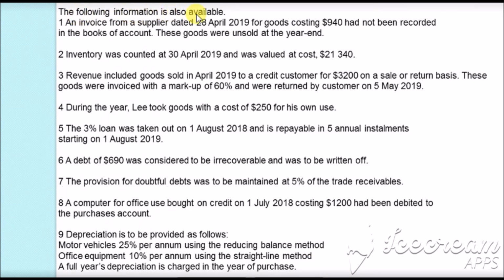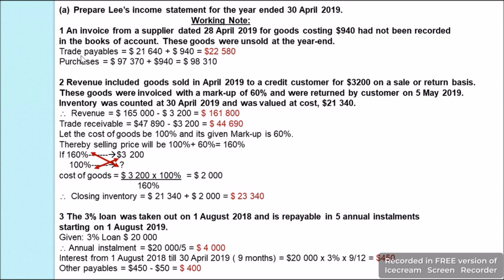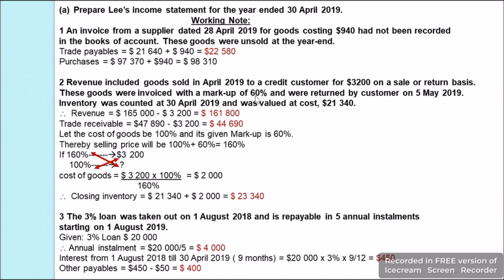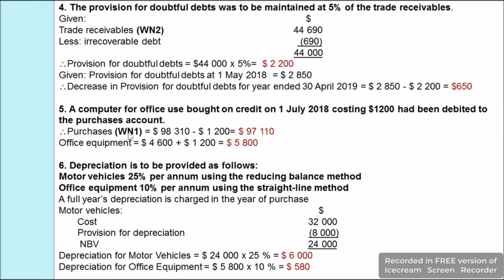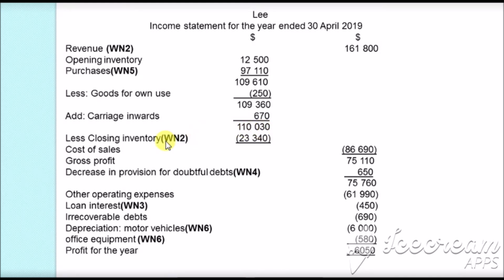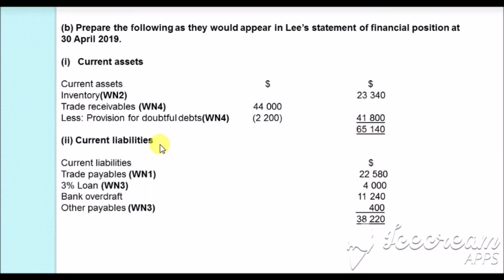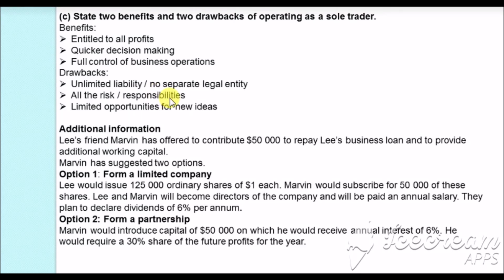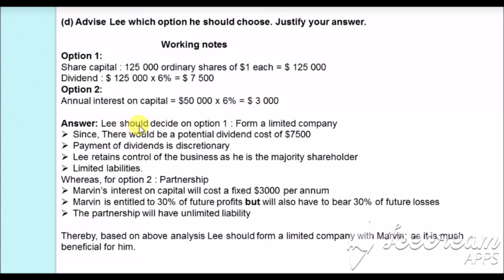A LEVEL ACCOUNTING PAST PAPER QUESTION 1 BASED ON FINANCIAL STATEMENT - 9706/22/M/J/2019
9706/22 ACCOUNTING PAPER 2 MAY/JUN 2019 SOLUTION OF QUESTION 1 BASED ON FINANCIAL STATEMENT ; INCOME STATEMENT & ADJUSTMENTS TO FINANCIAL SATEMENTS